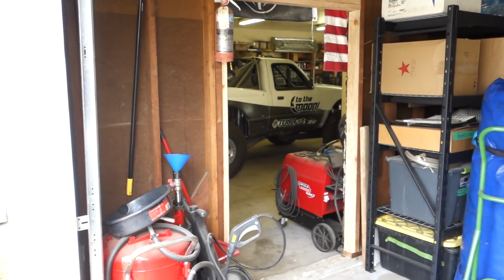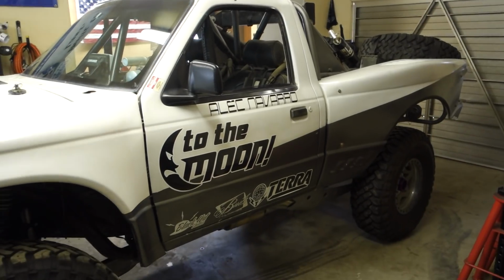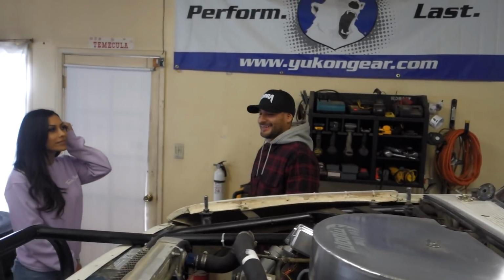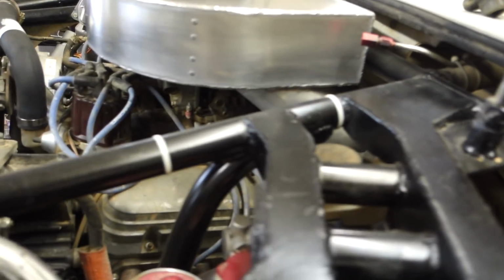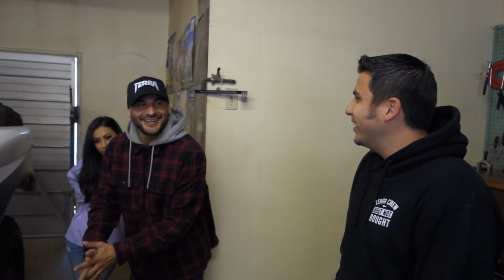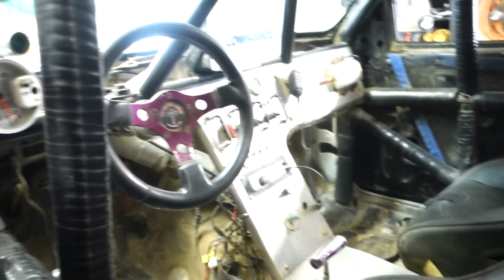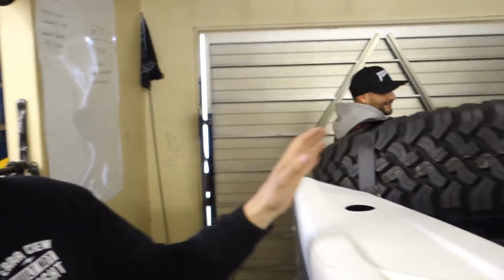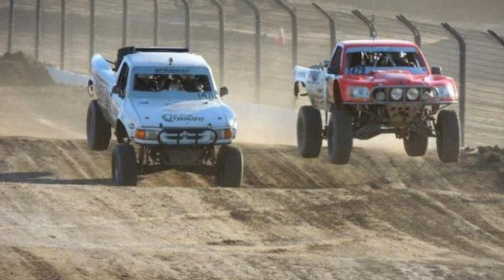Single Cab Ford Ranger - True 1400 Prerunner! | BUILT TO DESTROY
While we were in Cen Cal we dropped in on another homie, Alec Navarro, who is the owner and builder of the infamous TO THE MOON truck. He gives us a detailed breakdown of his single cab Ford Ranger build and we also have some BANGERS. Lets goooooo.